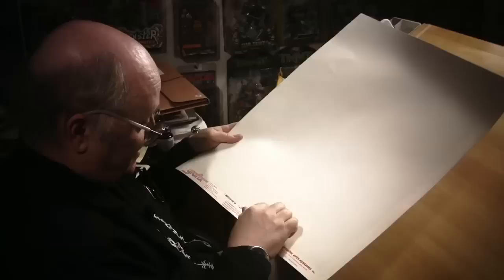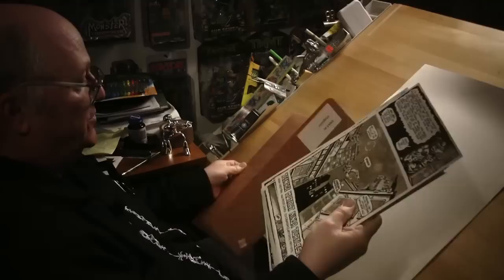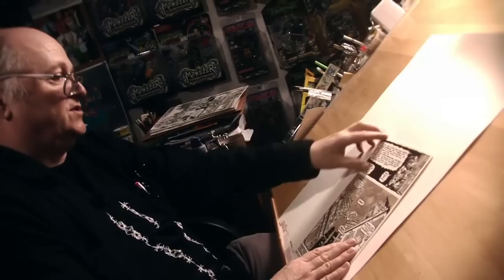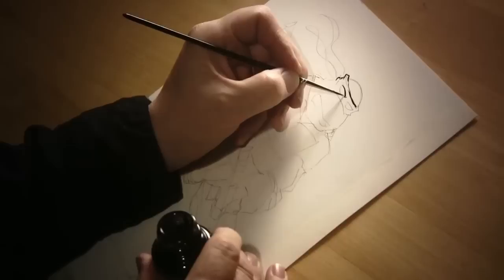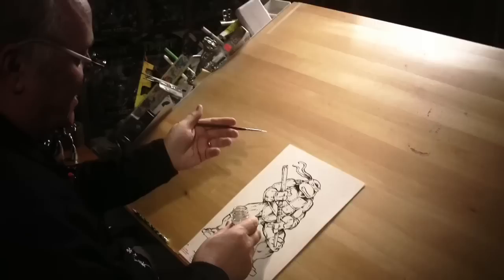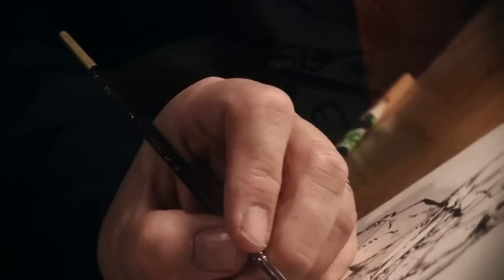Chasing Turtles EP12: Sneak Peeks "Peter Laird"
The latest Chasing Turtles takes you way back to 2009 and into the offices at Mirage, where we were lucky to have Peter Laird sketch his favourite turtle and give us a mini-lesson on duo shade paper and its role in TMNT history.